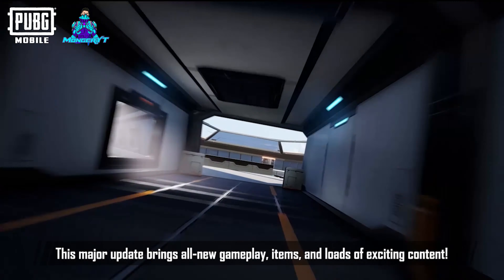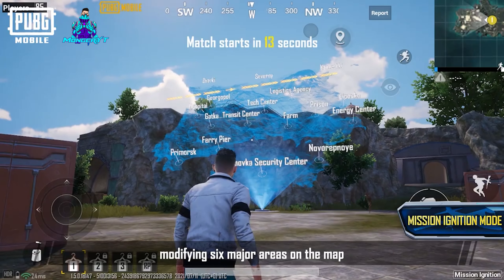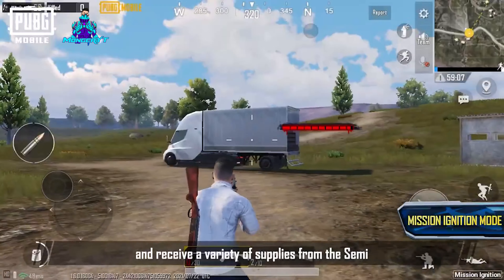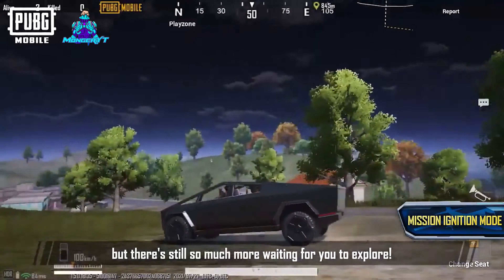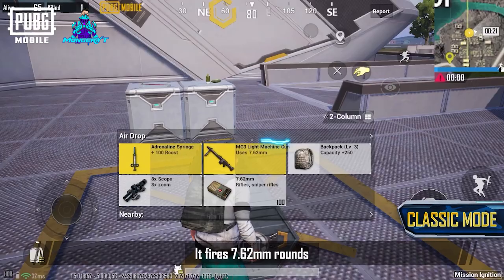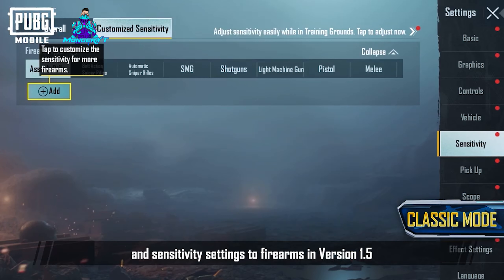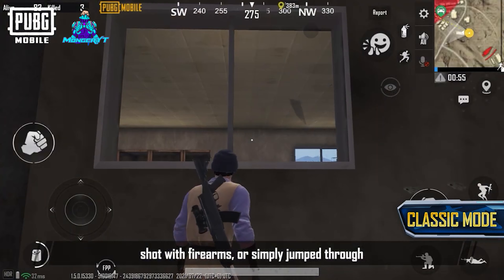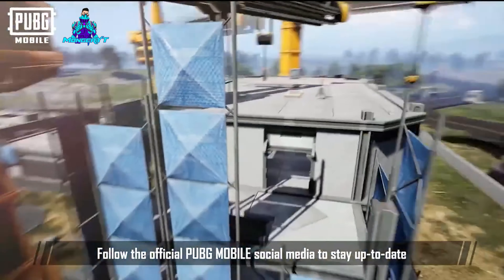BGMI 1.5 UPDATE IS HERE || UPDATE INFO || NEW FEATURES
HEY GUYS!
THANKS!

My Stream Setup :-

SOUND CARD
COPIER CABLE
AUX CABLE

BEST BUDGET HEADPHONE

Software used :- OBS Studio

Device used for stream